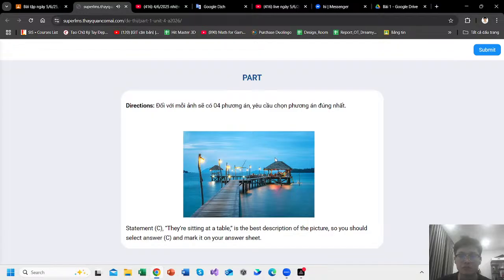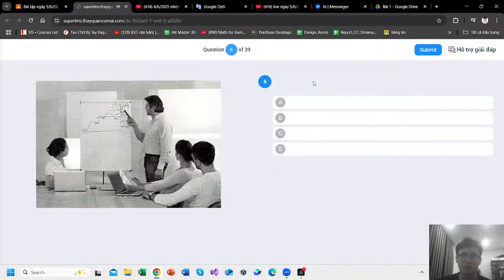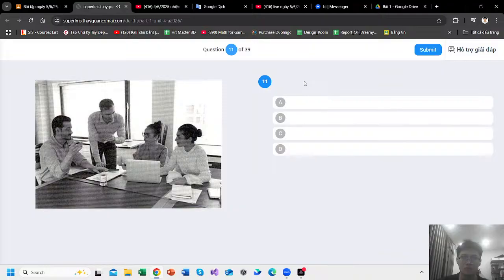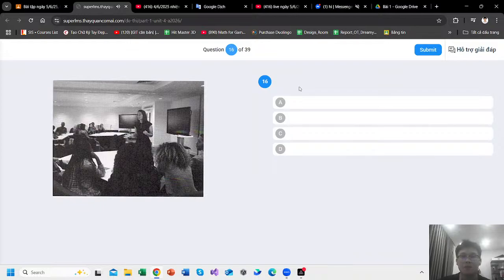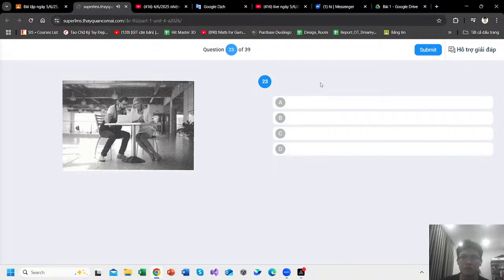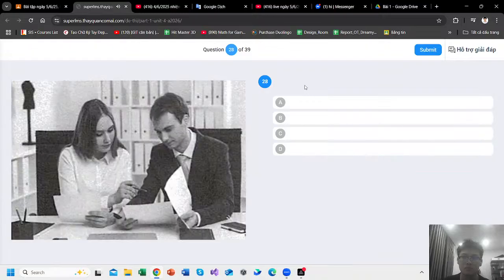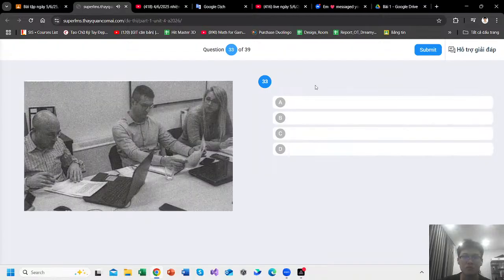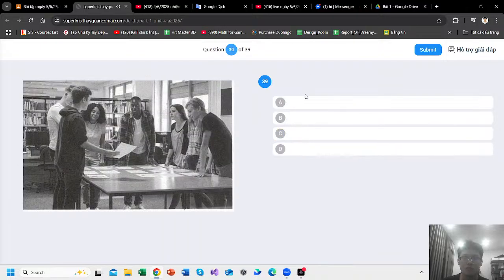live bai 2 ngay 5/6/2025